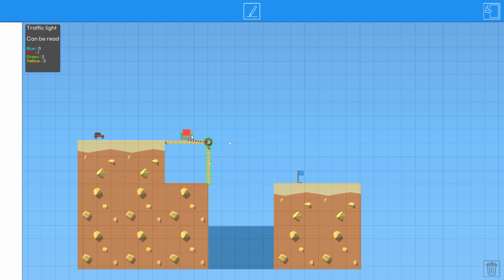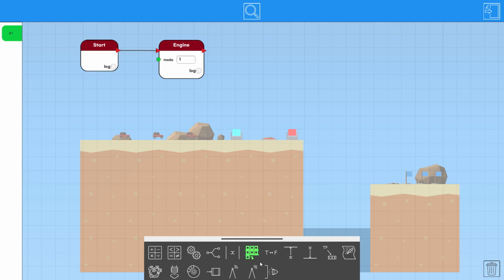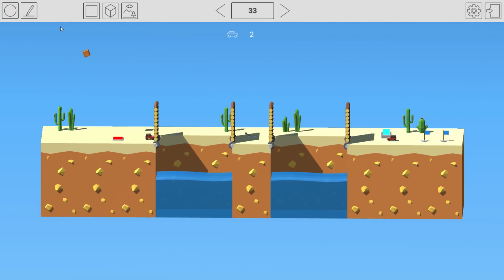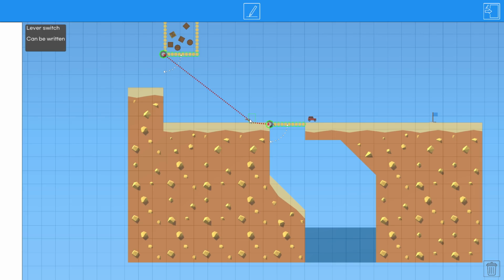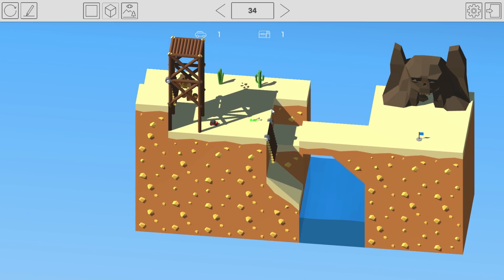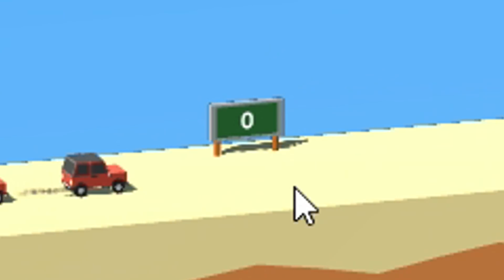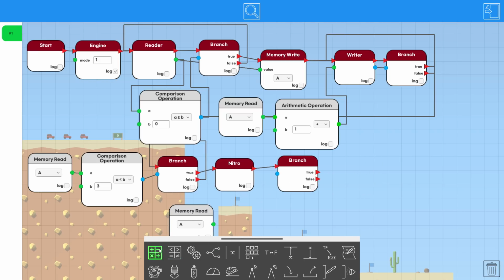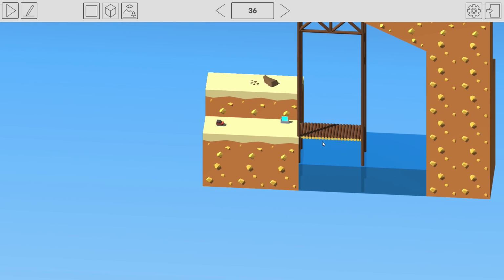Today we Learn How to Count to 3.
Hey everyone back with more Logic Car! Today we are continuing through the levels and are getting into some crazy things including traffic lights and counting to 3! I've always struggled with counting to 3 so its a good thing this game exists to teach us how it works!